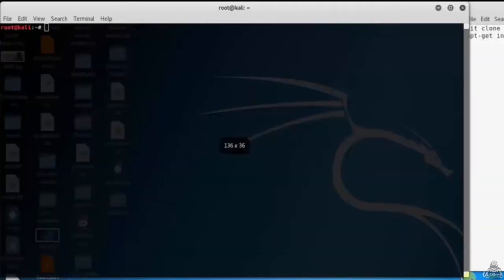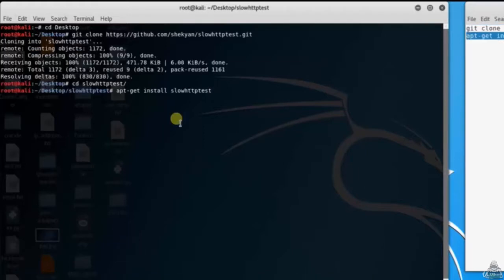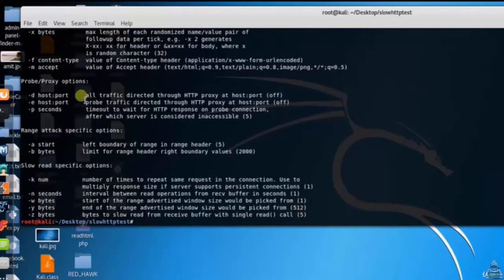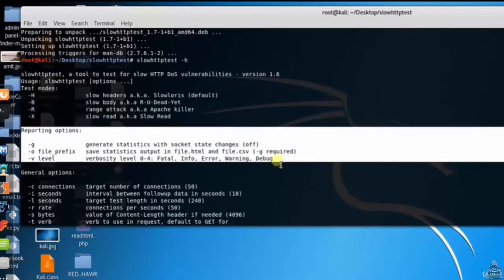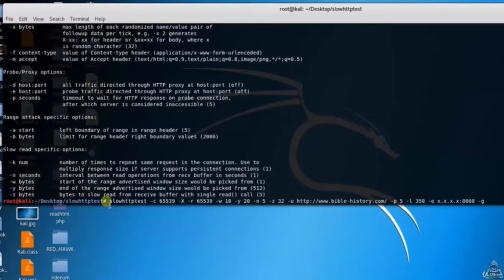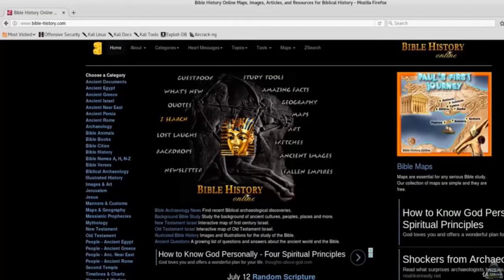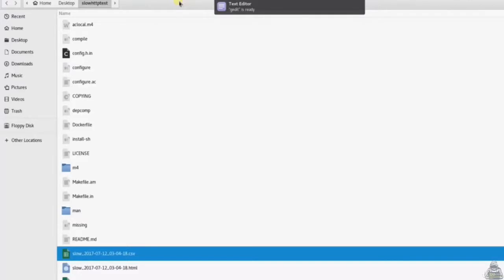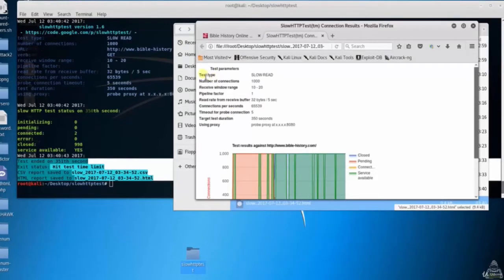8 SlowHTTPtest DOS Attack Tool Kali Linux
Distributed denial of service (DDoS) attacks is a subclass of denial of service (DoS) attacks. A DDoS attack involves multiple connected online devices, collectively known as a botnet, which are used to overwhelm a target website with fake traffic.

Unlike other kinds of cyberattacks, DDoS assaults don’t attempt to breach your security perimeter. Rather, they aim to make your website and servers unavailable to legitimate users. DDoS can also be used as a smokescreen for other malicious activities and to take down security appliances, breaching the target’s security perimeter.

A successful distributed denial of service attack is a highly noticeable event impacting an entire online user base. This makes it a popular weapon of choice for hacktivists, cyber vandals, extortionists and anyone else looking to make a point or champion a cause.

DDoS assaults often last for days, weeks and even months at a time, making them extremely destructive to any online organization. Amongst other things, DDoS attacks can lead to loss of revenues, erode consumer trust, force businesses to spend fortunes in compensations and cause long-term reputation damage.